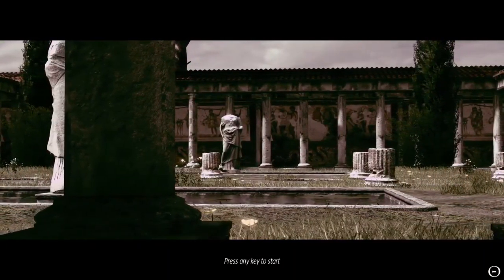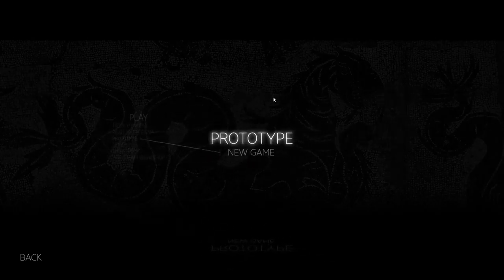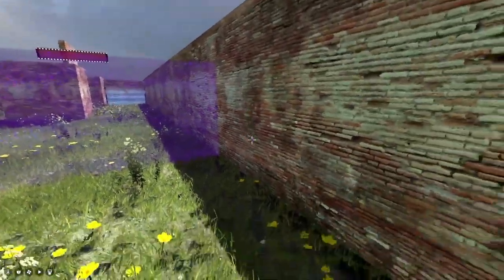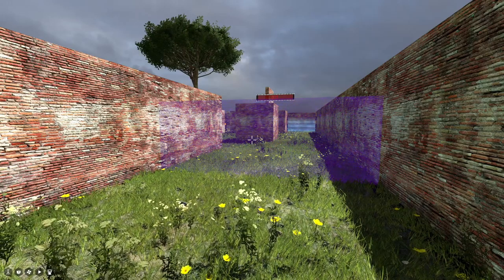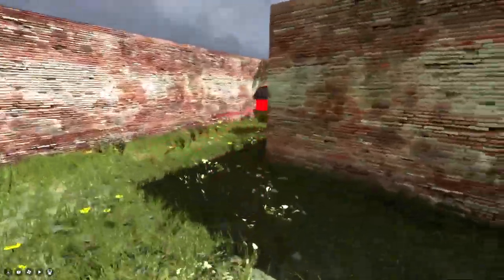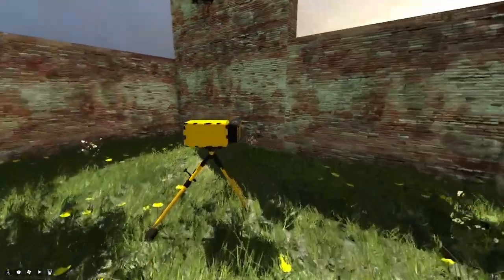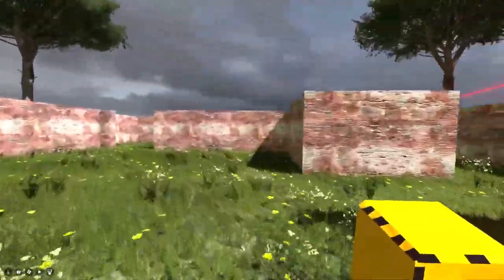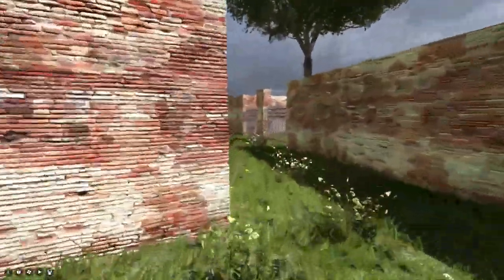[Let's Play] The Talos Principle - Episode 140 "Prototype Puzzle Set - 01"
Oh, they go through walls now. Lovely!